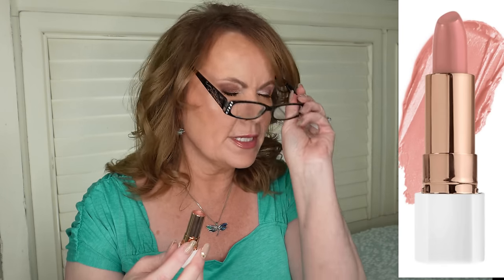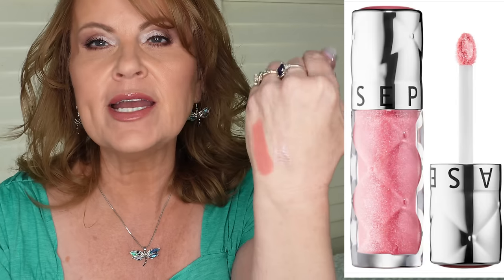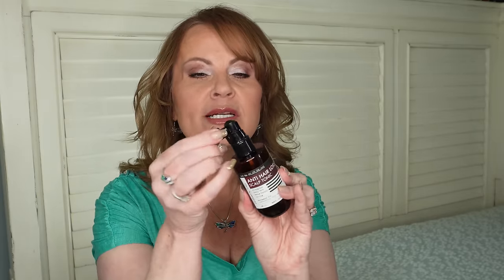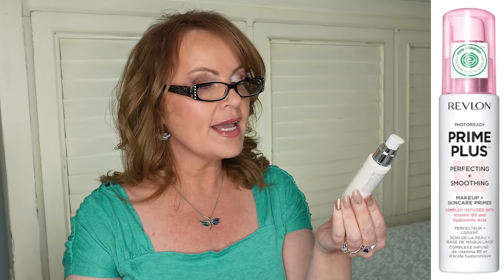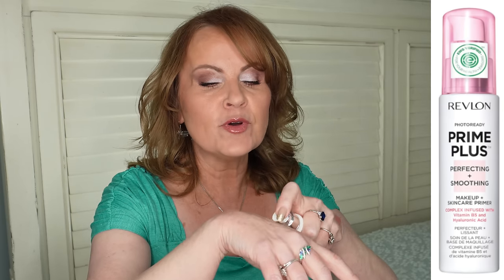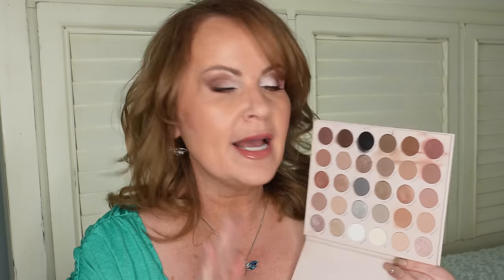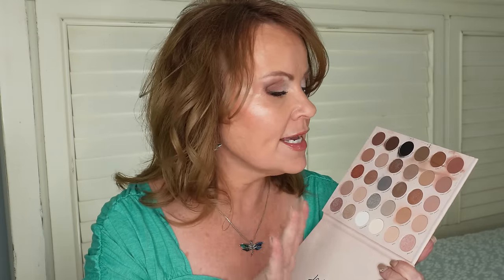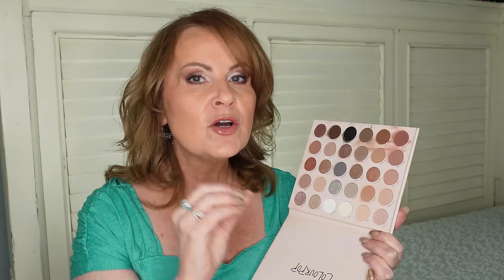10 Products I Can't LIVE WITHOUT - Part 1 Drugstore Makeup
10 Beauty products I can't live without. I'm sharing with you my affordable and drugstore makeup and beauty products that I use all the time.  Or they are products that I've used for years and years that I'm still loving.  So my favorites basically! What are products that you just can't live without?

*What I have on:
Green Top
Dragonfly Necklace & Earrings
Press On Fingernails
Blue Ring
Multi Stone Blue Ring

*Products Mentioned:
Flower Beauty Petal Pout lipstick in Naked Blush

Sephora Collection Outrageous Plump Lip gloss in Sparkling Pink

Derma Factory Hair Loss Regrowth Serum

Revlon Prime Plus Smoothing & Perfecting Primer

Naturium Retinaldehyde Serum

Moira Cream Blush in I Like You

ELF Whoa Glow Invisible Sunscreen in

No7 Protect & Perfect Foundation in Cool Vanilla

LA Girl Pro Foundation Mixing Pigment in Blue & White

This has no impact on the cost to you, the consumer. I link to products this way whenever possible, and it has no bearing on the products I choose to review or recommend because all products can have links attached to them, no matter what they are. I would link the products on Ulta/Sephora/etc website anyway as a means of connecting you to the products, so now it simply offers the potential for a small financial benefit to me, which I greatly appreciate. Feel free to use, or not use, the links provided. And if you decide to use them, thank you so much! Also, if you would like to help a little more, when watching one of my videos please watch it all the way through, that helps to show the YT algorithm that people are interested in my video. If you have time, watch one or two of the ads shown with the video, that's the only way YouTubers get paid at all, if people watch the ads. So if you have a favorite Youtuber, you now know how you can support them with these little tips.